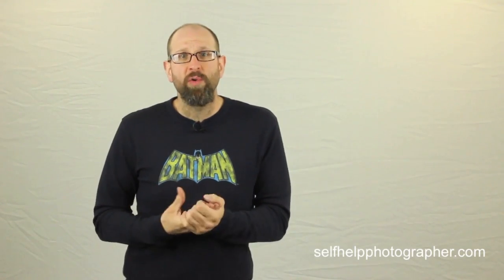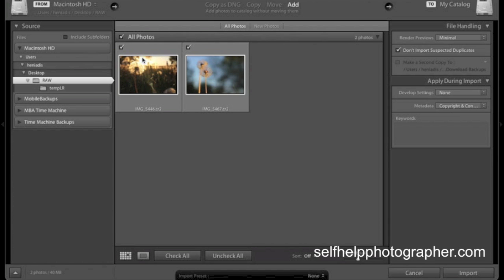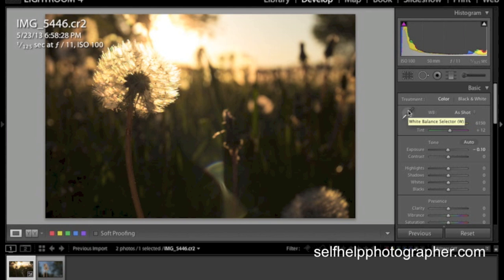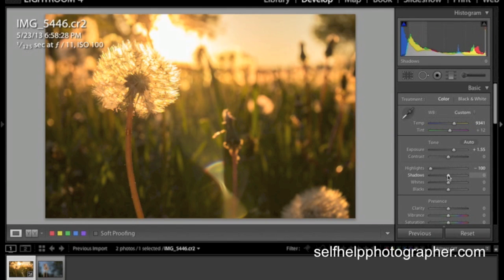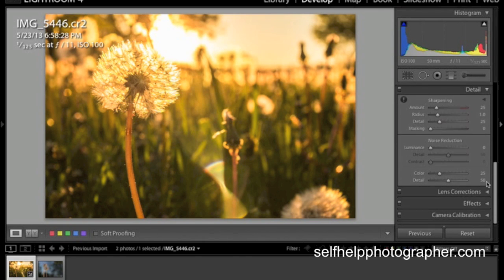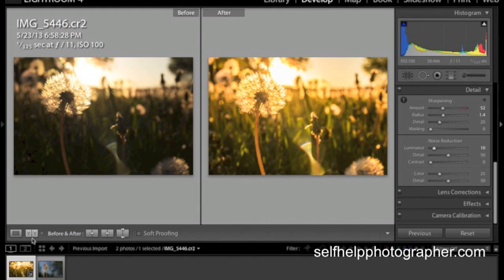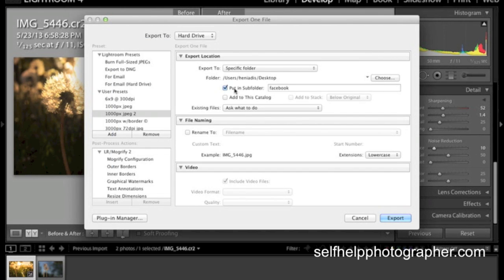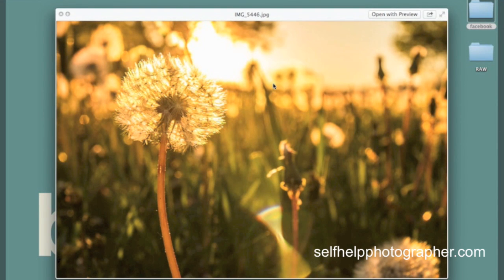How to Process a RAW Photo Using Adobe Lightroom | Short Version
Download the RAW file I edit in this video and my FREE Guide To Processing RAW Photos In Lightroom

In this video I show you how to edit RAW pictures using Adobe Lightroom, and how to export a RAW image to create a JPEG that you can print, email, or upload to your favorite social media website.